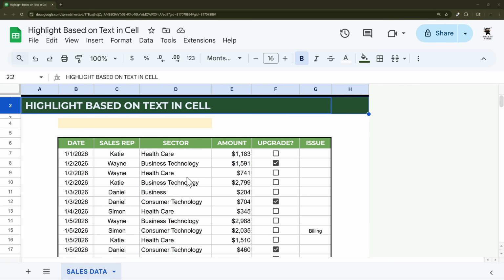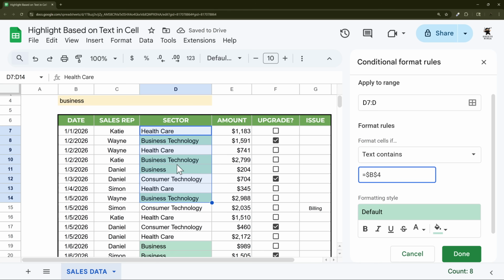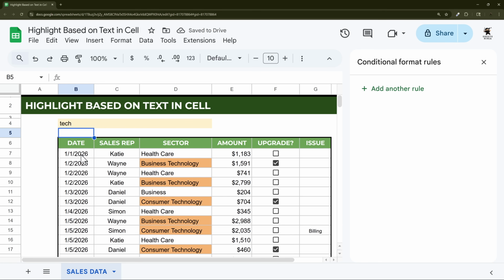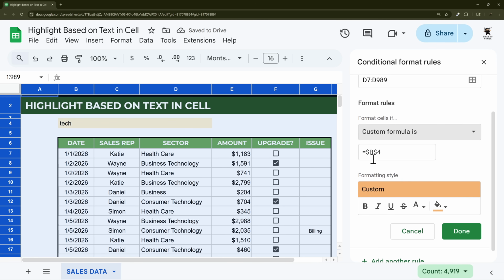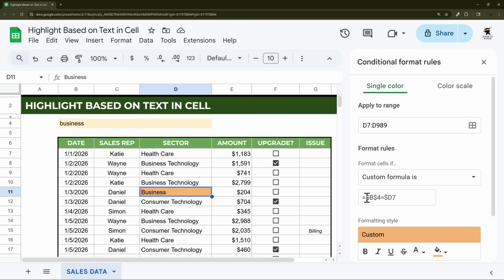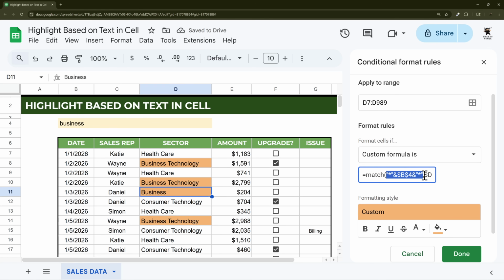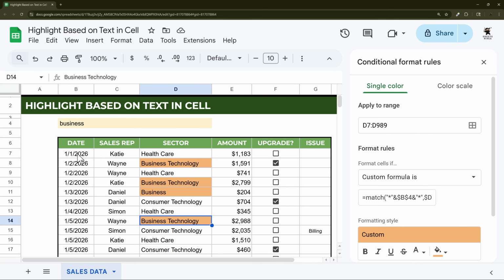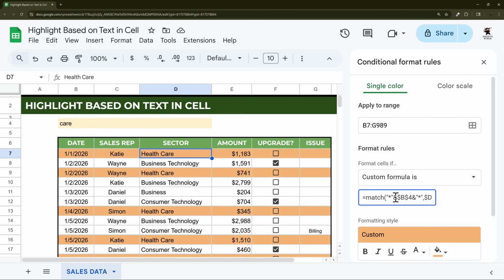Highlight Search Result Rows from Text (Google Sheets)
Ever wished you could automatically highlight rows in your data matching a search term that you can enter? Learn how to use conditional formatting rules to do just that.